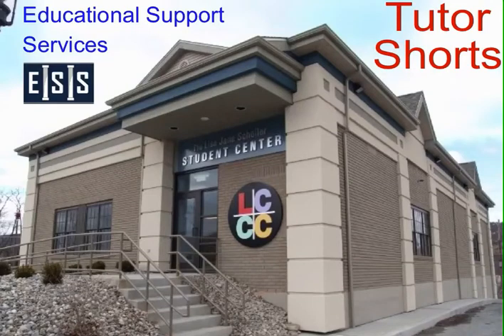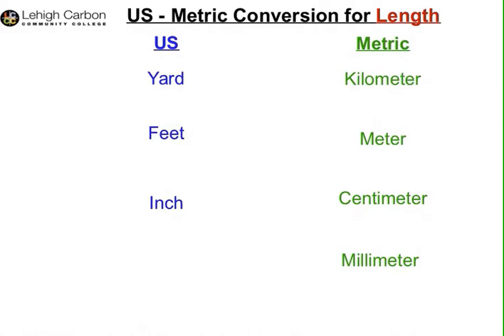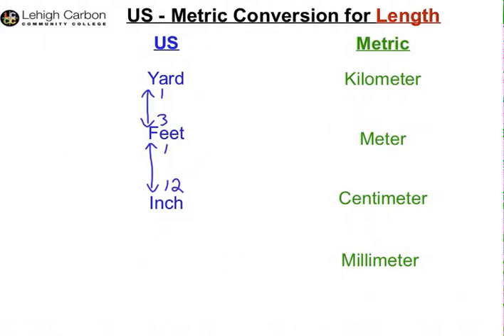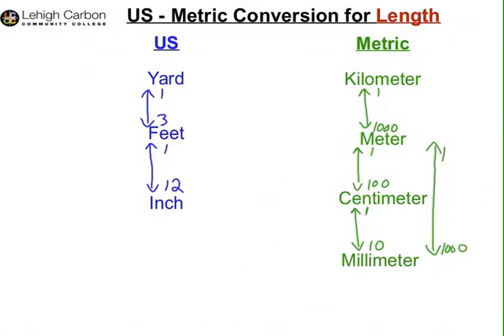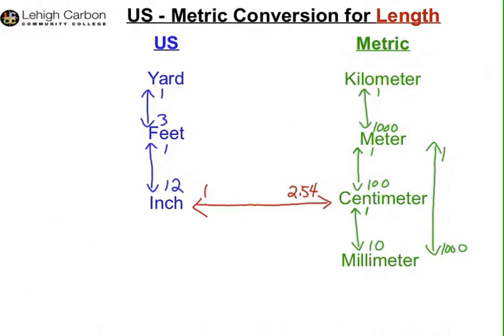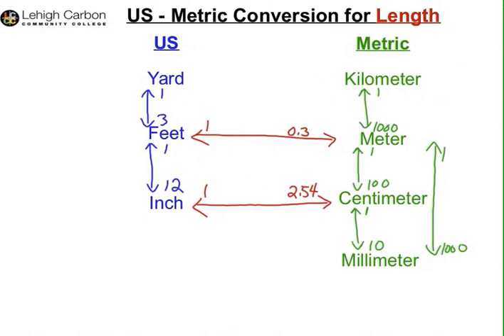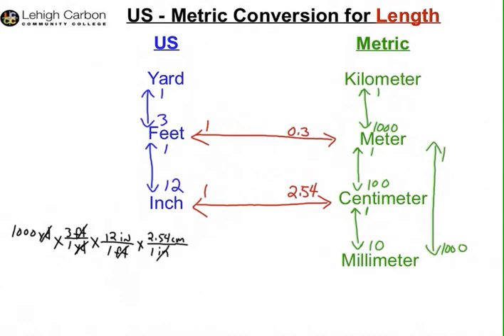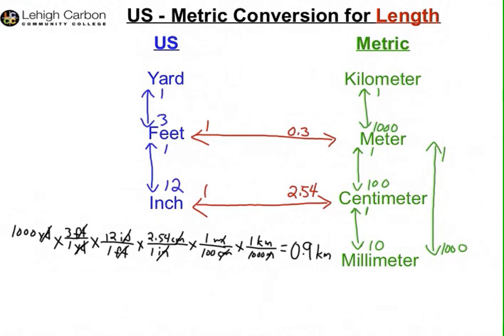US Metric Conversion - Length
A methodology for US - Metric conversions of Length measurements